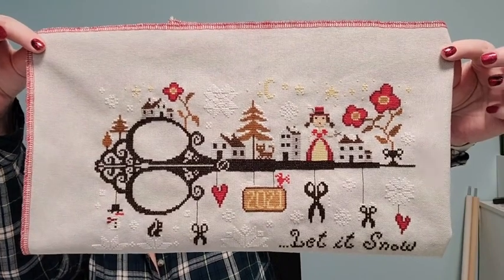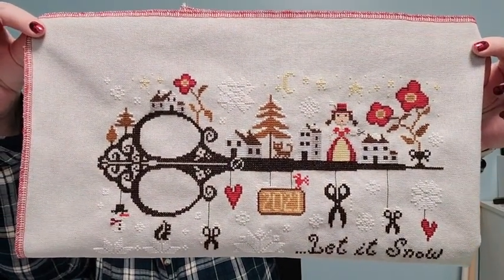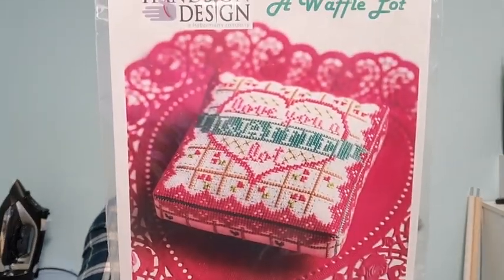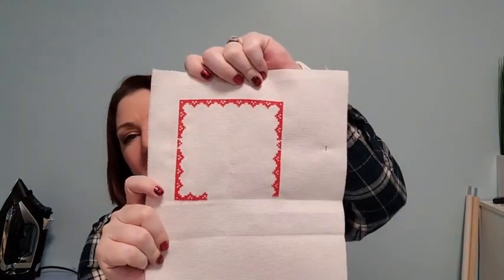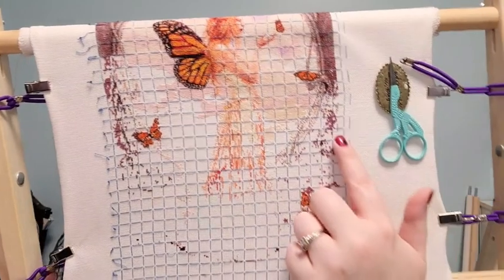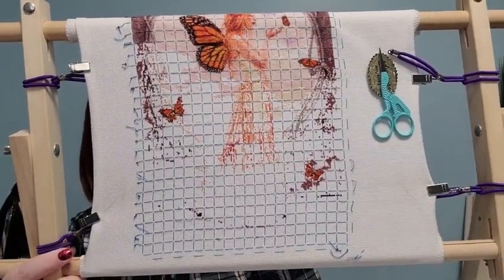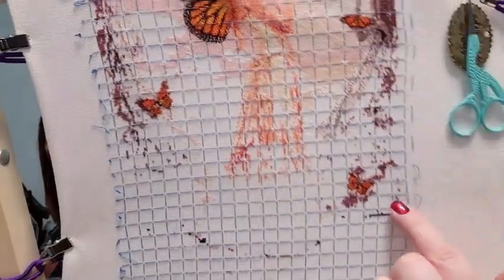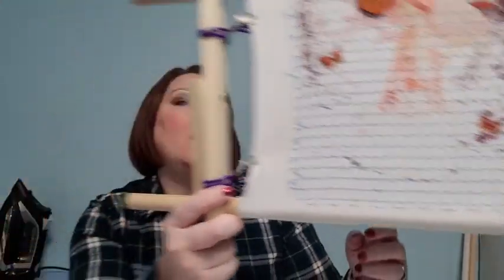Flosstube #40: Snow day finish! (I couldn't resist this screen grab!!)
Cross Stitch:

Finish:
Let it Snow by Barbara Ana Designs

WIPs:
Magic Study (HAED)
A Waffle Lot- Hands on Design
Mini Citrine (HAED)
Celebrate Christmas: Madame Chantilly
Linen and Threads Mystery Sampler 2020

Knitting:
Basic Raglan by Joji Locatelli
Bankhead Hat